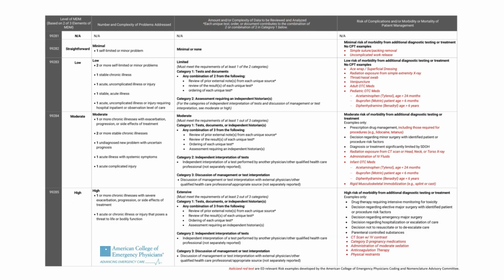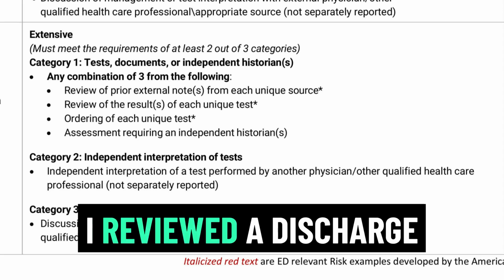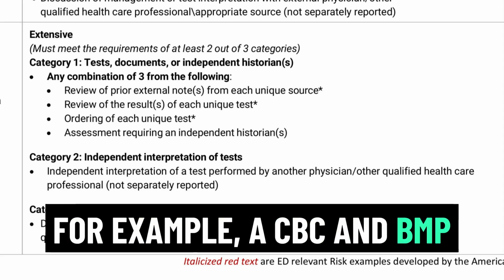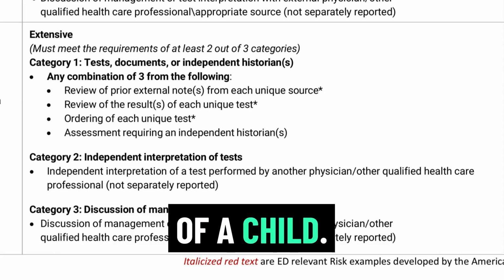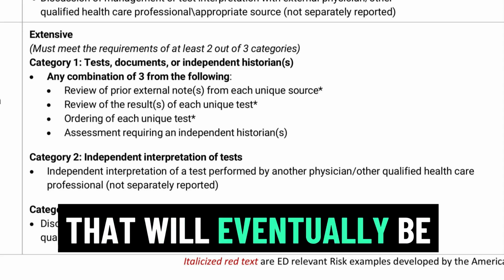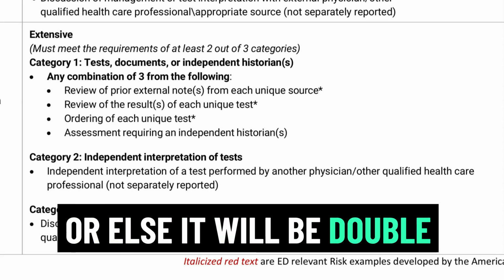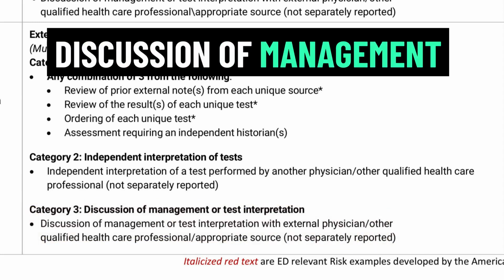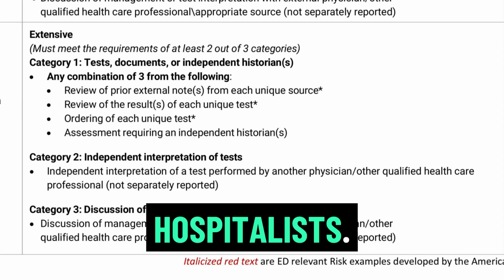Data: Documentation & Reimbursement for the Busy Emergency Medicine MD [3 of 7]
Tips to improve documentation & reimbursement so you can get paid for the work you already do.